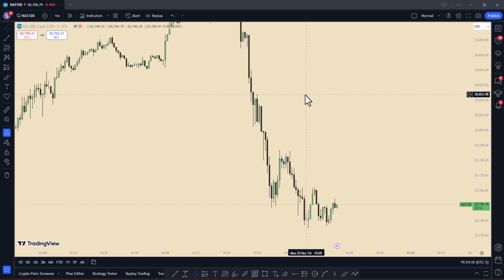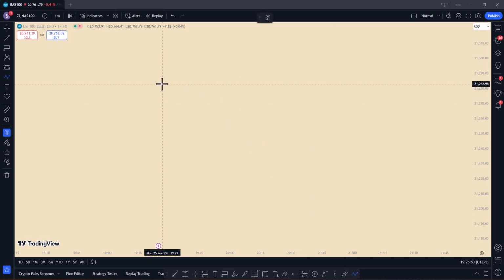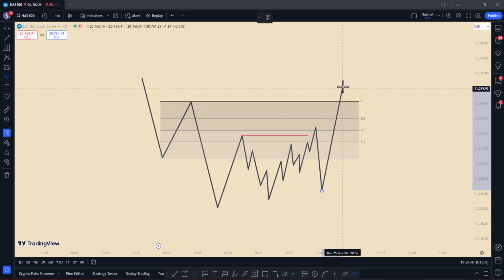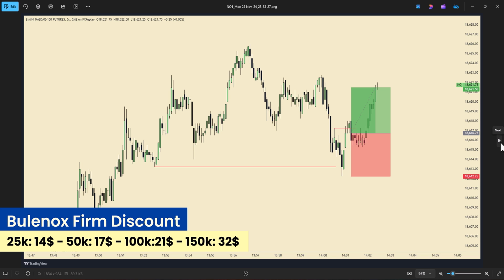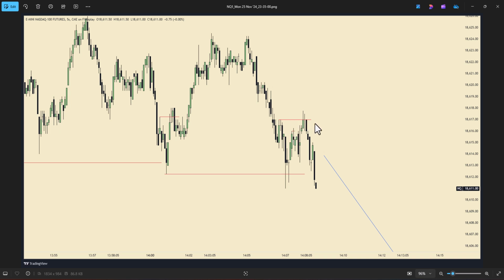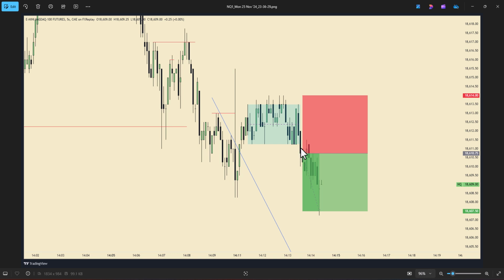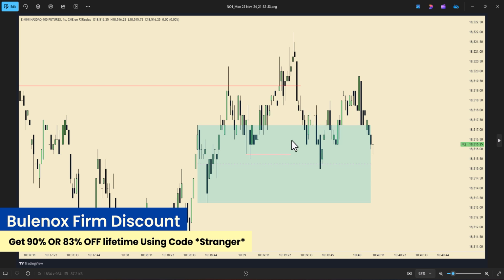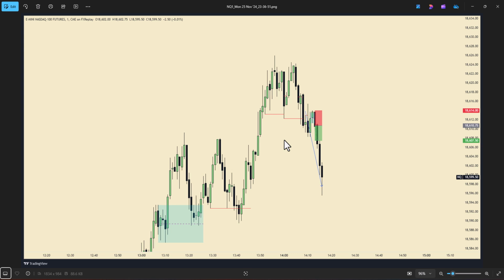THE MOST POWERFUL ENTRY MODEL Explained- Trades Examples